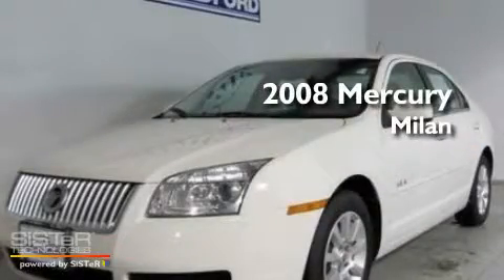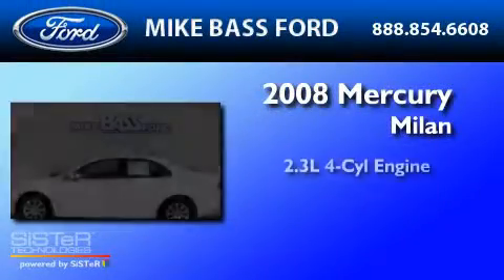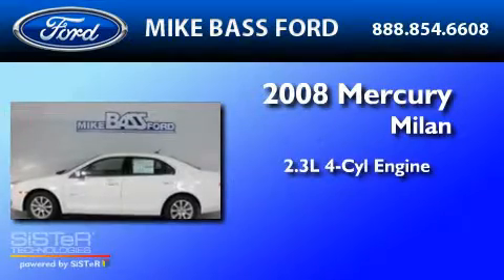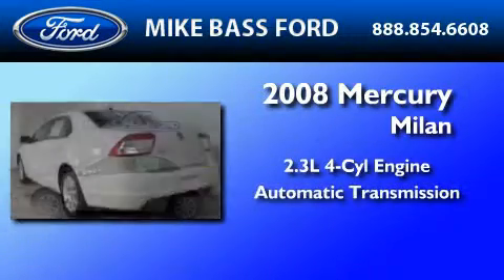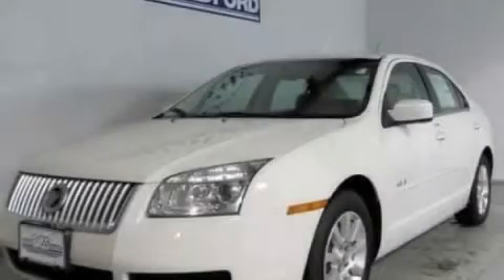2008 MERCURY MILAN Sheffield Village OH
Year : 2008

 Make : MERCURY

 Model : MILAN

 Engine : 2.3L I4

 Trans . : AUTO

 Exterior : WHITE

 Miles : 26,087

 Interior : CAMEL

 5050 Detroit Road

 2008 MERCURY MILAN Sheffield Village  OH